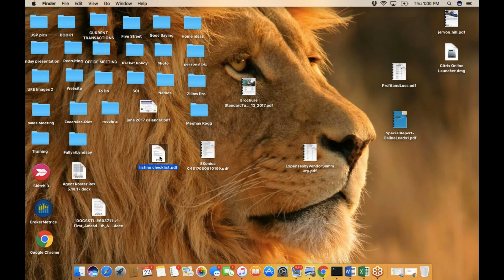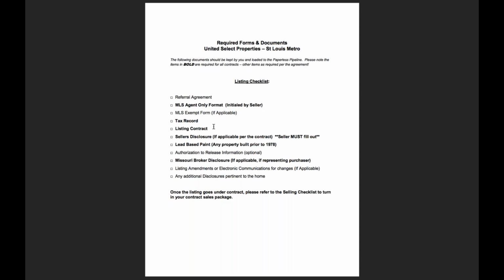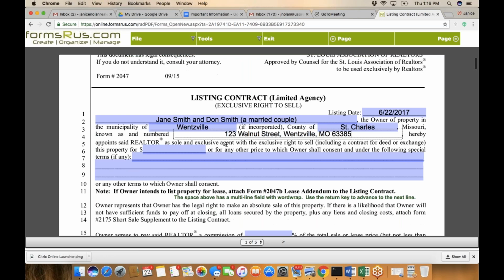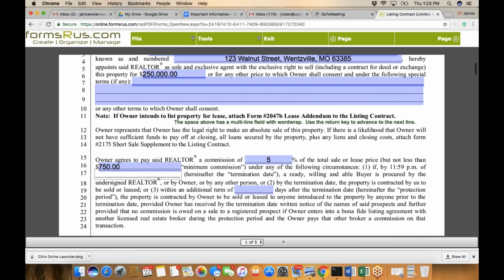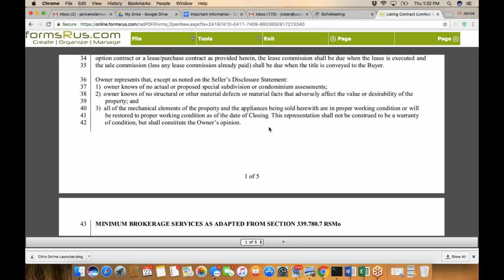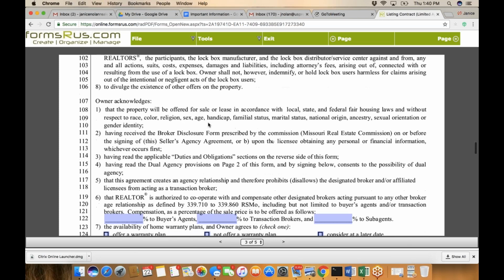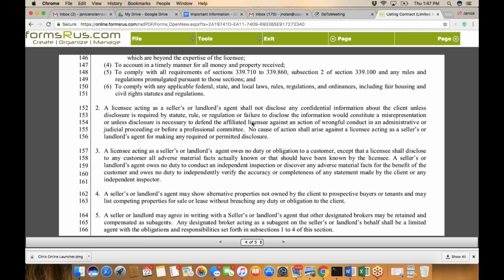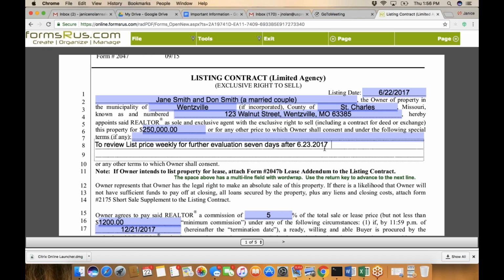Basic Listing Contract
Basics of your Listing Contract. There are numerous scenarios-this is just one.